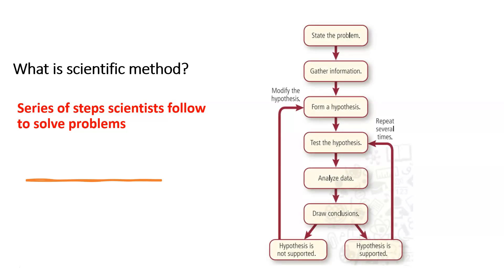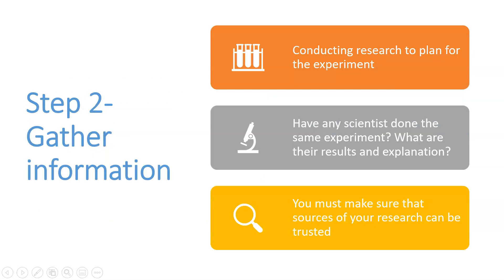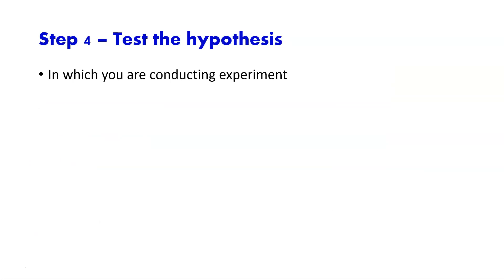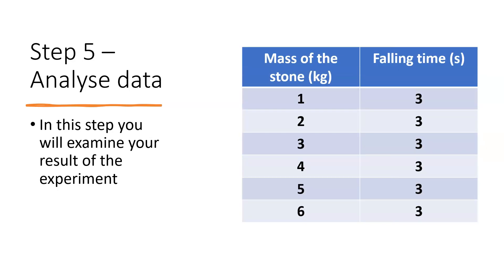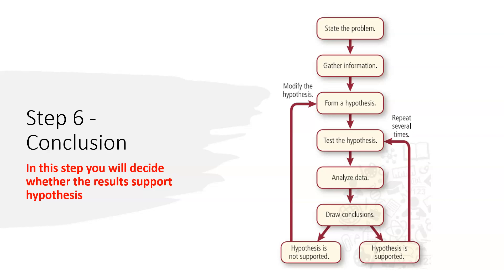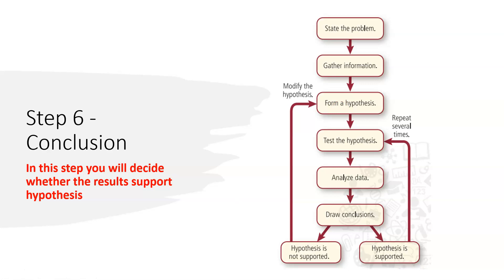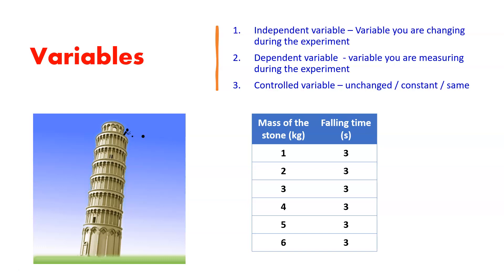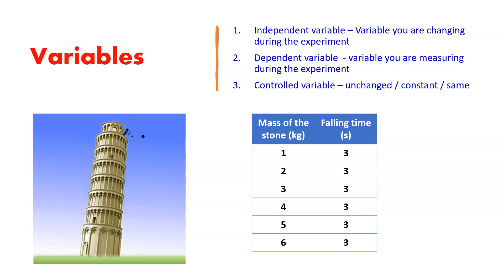0002 - Scientific Method - Grade 9 Physics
The video describe about steps of scientific method and about experimental variables